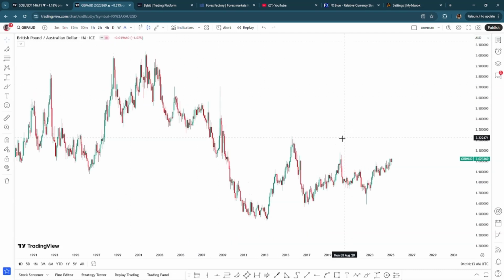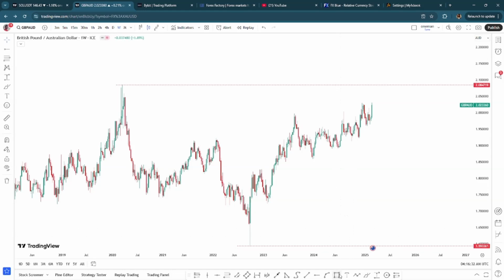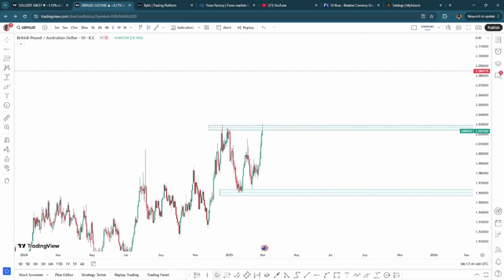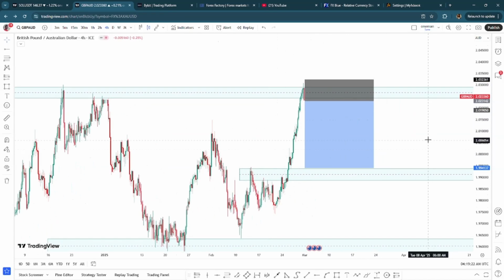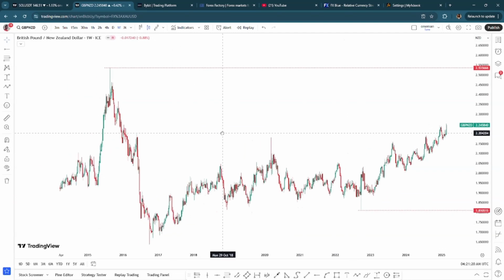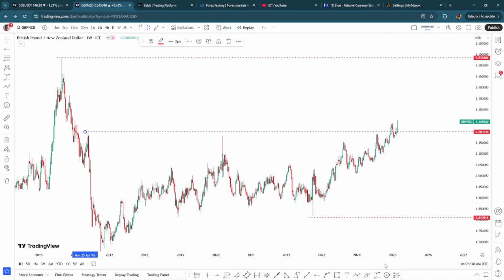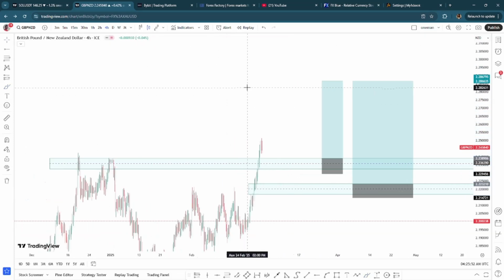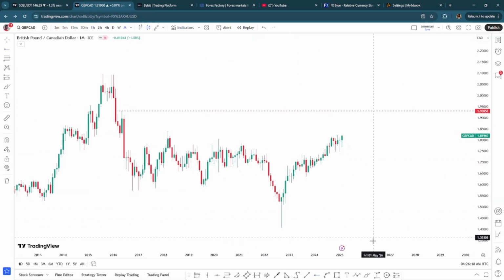Weekly Forex Forecast: GBPAUD, GBPNZD, GBPCAD, GBPCHF, GBPJPY| [3rd-7TH march 2025}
Welcome back to [TRADINGWITHONEMAN]! In this week’s forex forecast, we’re breaking down the key currency pairs and the  POUND  (GBP) to help you stay ahead in the markets. Whether you’re a seasoned trader or just starting out, this video will give you the insights you need to make informed trading decisions.

- *POUND (GBP) Analysis*: Is the POUND strengthening or weakening? What does this mean for this pairs?
- *GBPAUD*: Key levels to watch as the Pound faces off against the aussie.
- *GBPNZD*: Will the GN continue its trend, or is a reversal on the horizon?
- *GBPCAD*: Commodity currencies in focus – what’s driving the Aussie and Kiwi to supreme weakness?
- *GBPCHF*: will the downtrend continues or we will have a reversal?

- Get actionable trading ideas and strategies.
- Understand the technical and fundamental drivers behind each pair.
- Stay updated with the latest market trends and forecasts.

- TradingView charts
- Economic calendar highlights

💡 *Pro Tip*: Bookmark this video and revisit it throughout the week to track how the market plays out!

💬 *Let’s Discuss!* What’s your take on this week’s forex outlook?